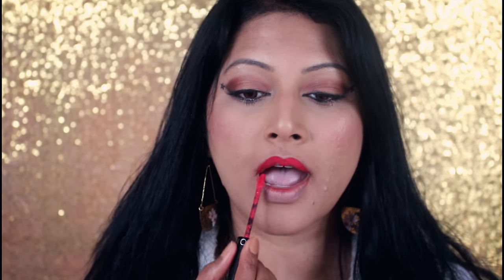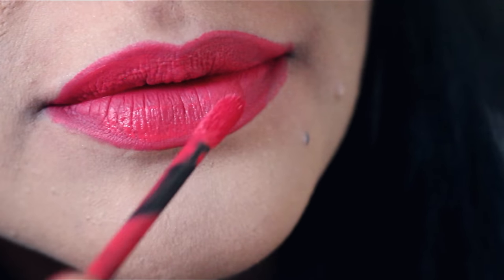NEW! SEPHORA CREAM LIPSTAINS TOP 12 SWATCH ON INDIAN SKIN | REVIEW | SHWETA VJ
HEY GUYS, THOUGHT OF GETTING BACK TO THE GRIND & STARTING IT OFF WITH MY TOP 12 FAVOURITE LIPSTICK SHADES FROM THE SEPHORA CREAM LIPSTAIN COLLECTION. THIS IS ONE OF THE BEST LIQUID LIPSTICKS AND IM GOING TO SHOW YOU THE TOP PICKS FROM THE RANGE. DO WATCH IT ON 4K/FULL HD!

sephora cream lip stains
LIPSTICKS MENTIONED :-
1. 05 INFINITE ROSE
2. 06 PINK SOUFFLE
3. NO.13 MARVELLOUS MAUVE
4. NO.23 COPPER BLUSH
5. 04. ENDLESS PURPLE
6. NO . 41. VINTAGE ROSEWOOD
7. NO.42 ROSEWOOD
8. NO.24 BURNT SIENNA
9. NO.25. CORAL SUNSET
10. NO.03 STRAWBERRY KISSED
11. 01 ALWAYS RED
12. NO.17 DEEP RED